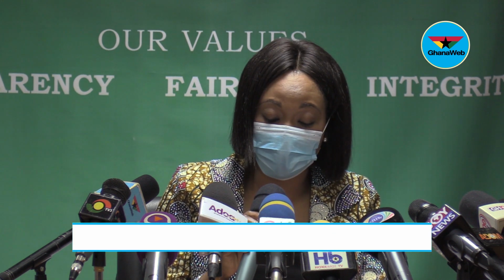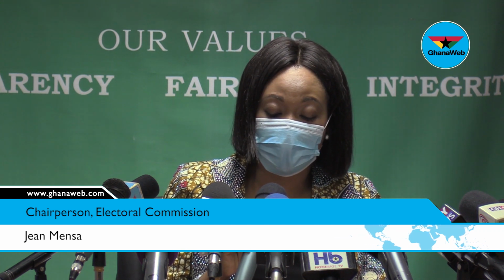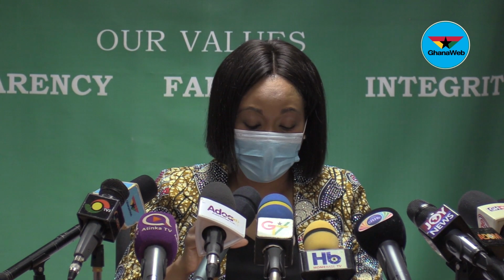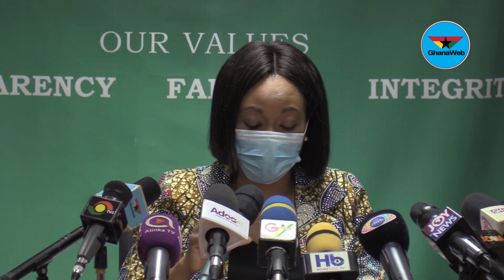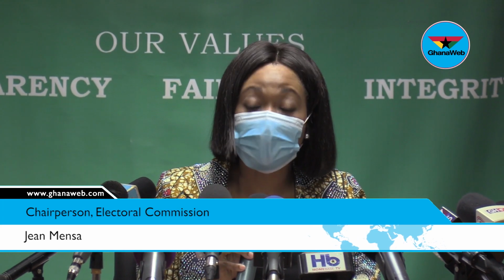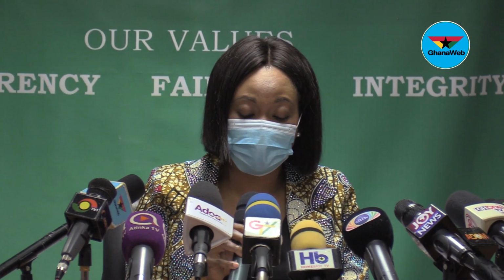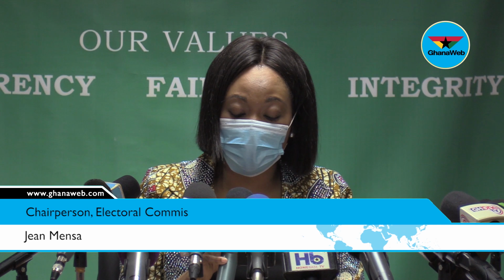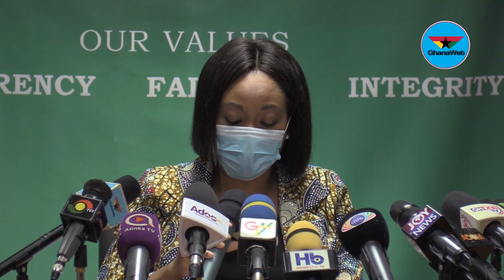EC outlines mode of registration for voters register